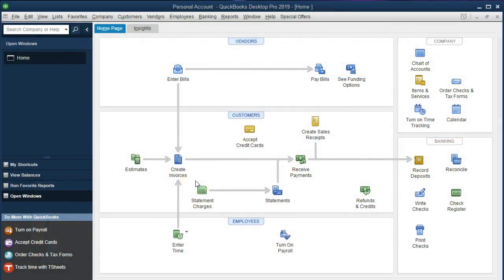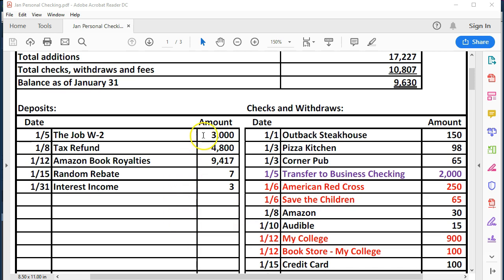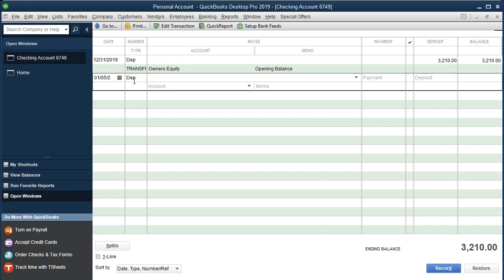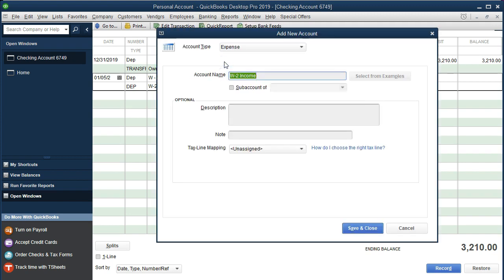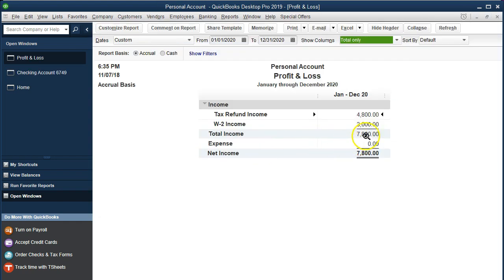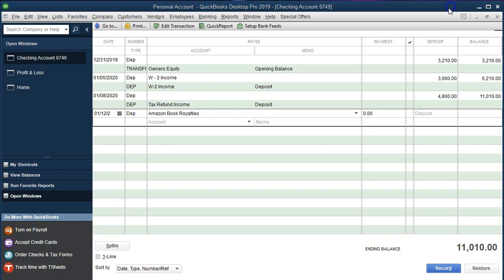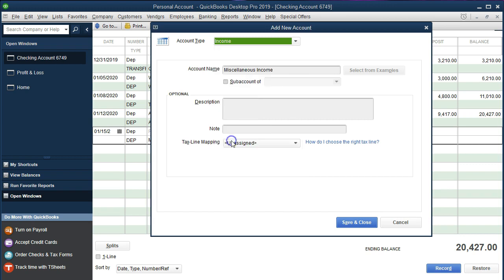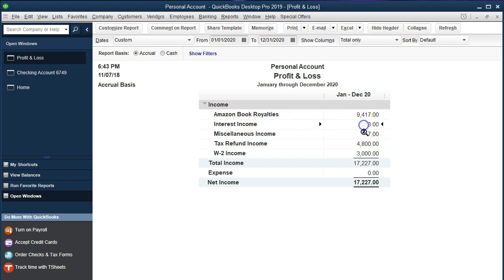QuickBooks-Enter Business Deposits From Personal Bank Statement Jan